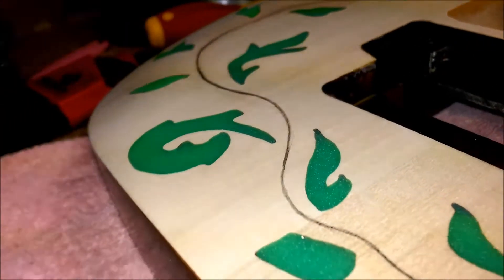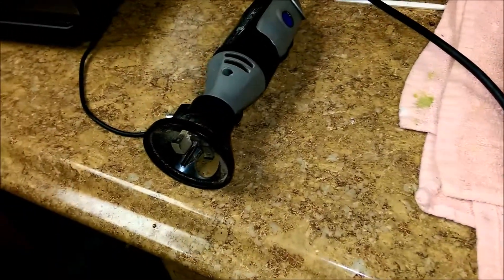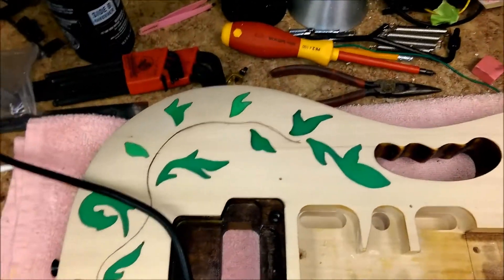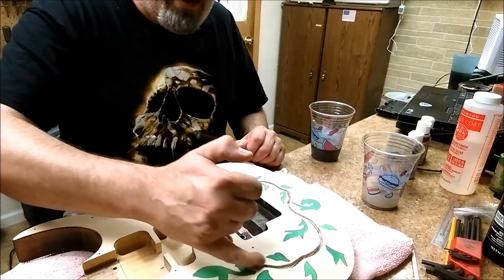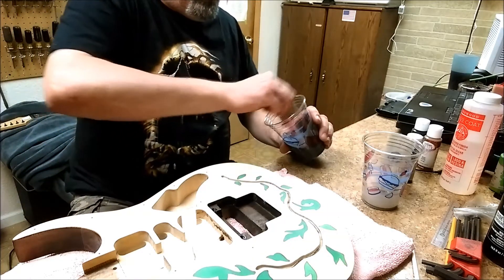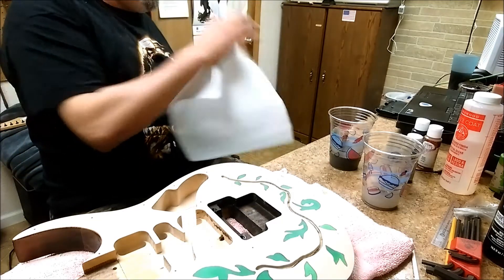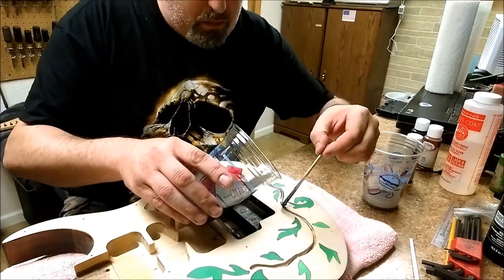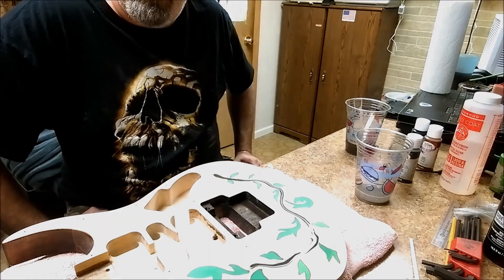Kit Guitar Upgrade Part 3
Welcome... First time doing anything like this... Coming out not too shabby.